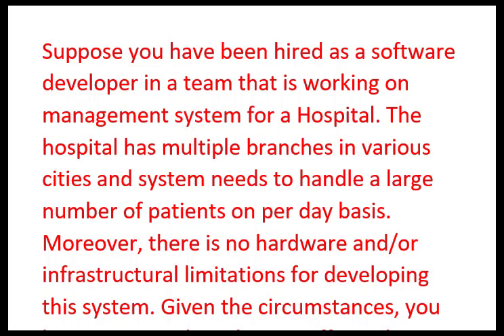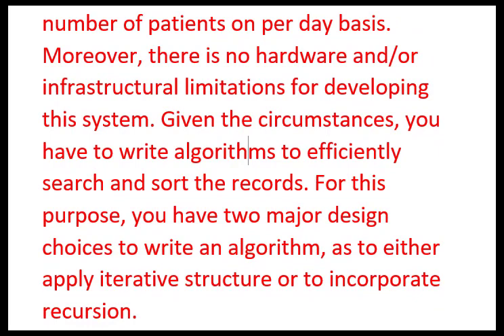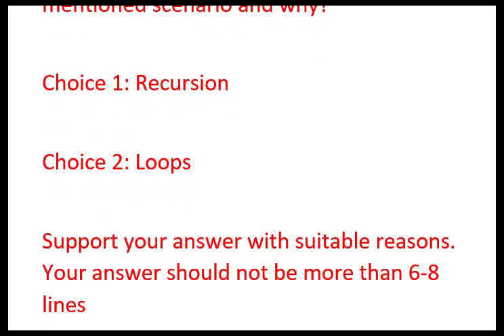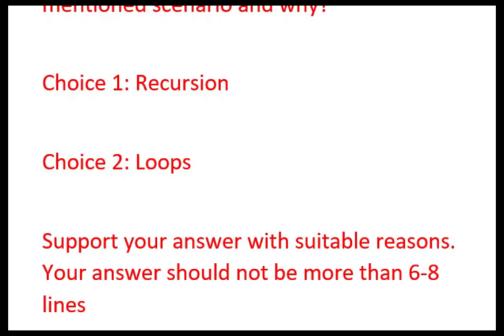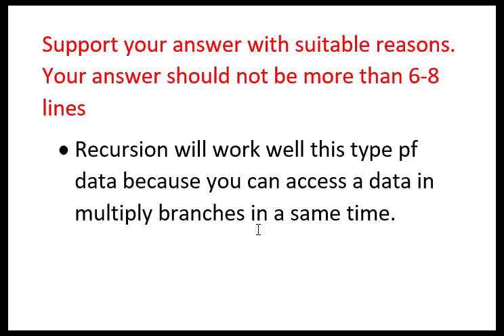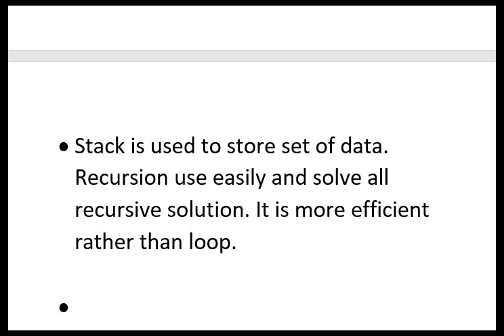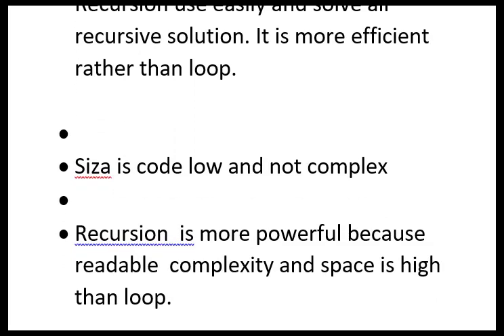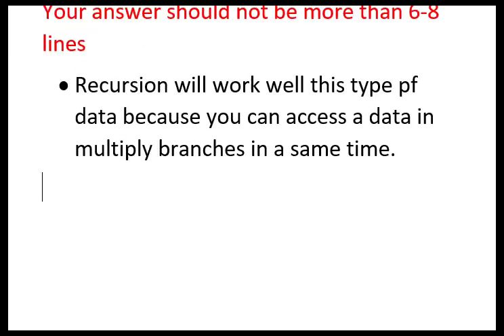CS101 gdb solution with vulearnimgpoint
FINAL TERM
CS101 GDB
CS101 CORRECT GDB